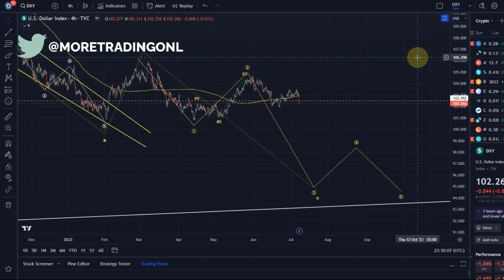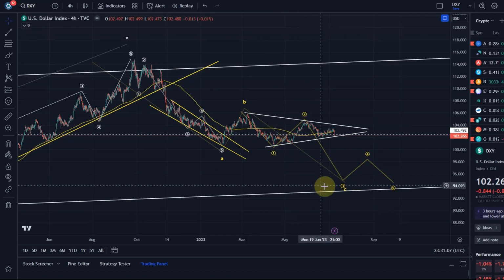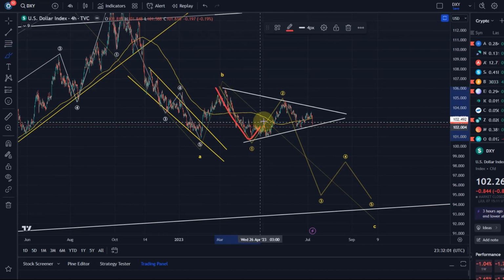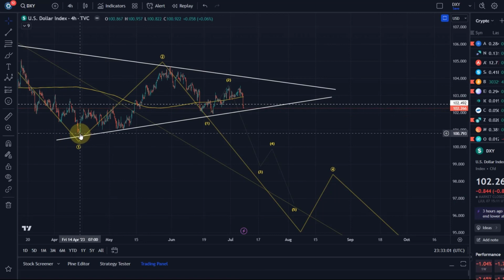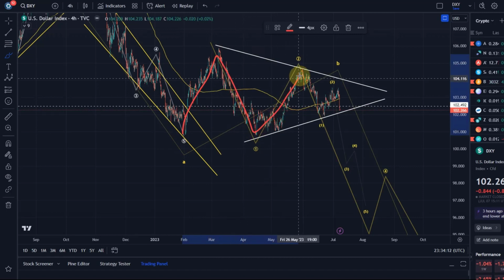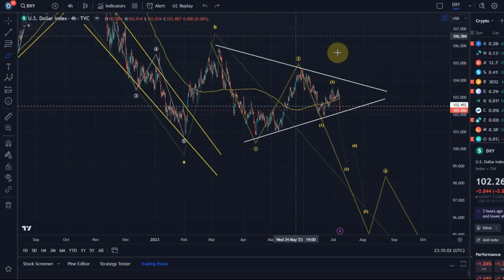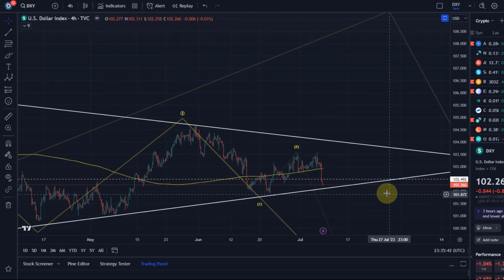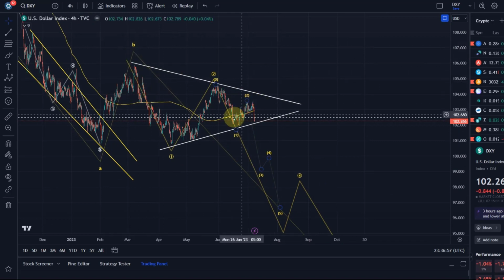DXY Dollar Index Technical Analysis Update - Elliott Wave Analysis Today and Price News of the DXY